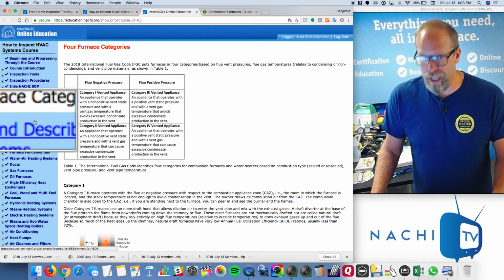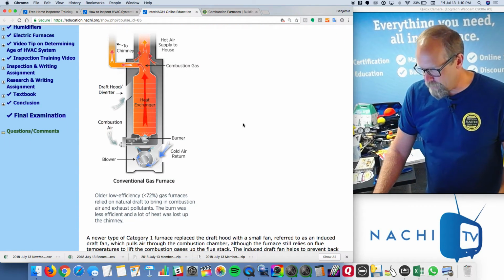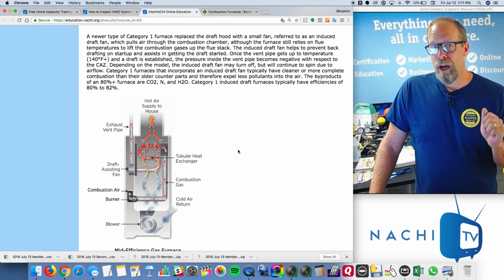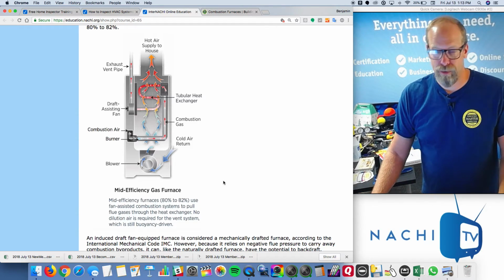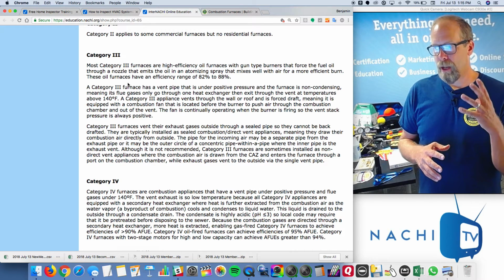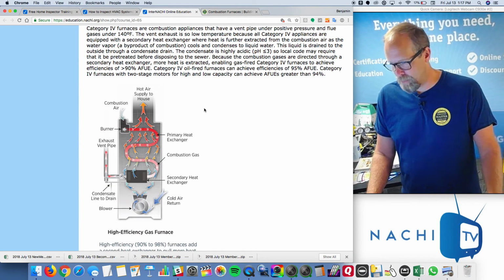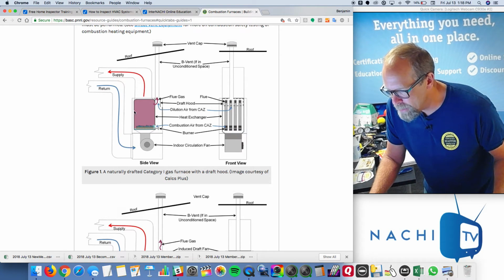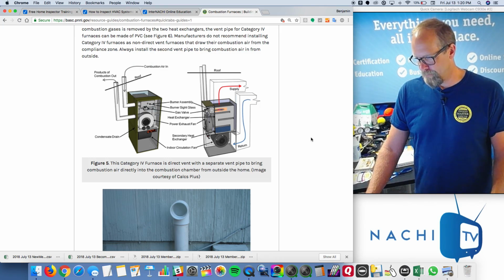How to Inspect Furnace Categories and Efficiencies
Learn how to inspect the four different types of furnace categories and efficiencies with InterNACHI's Ben Gromicko.